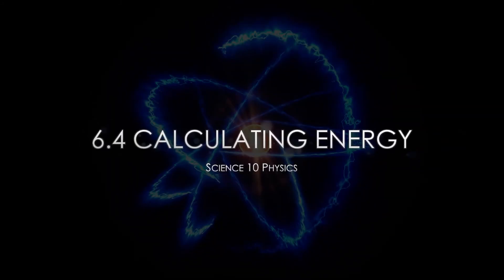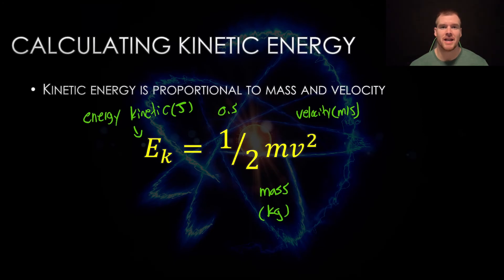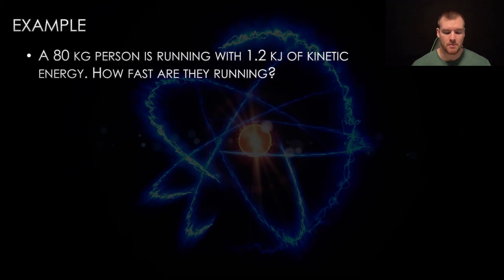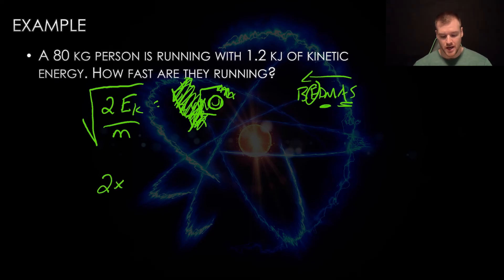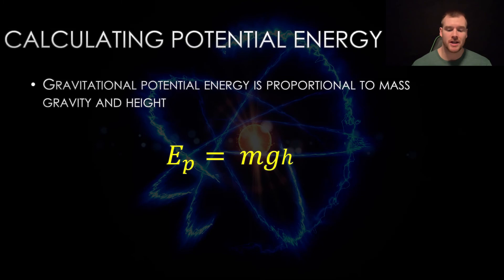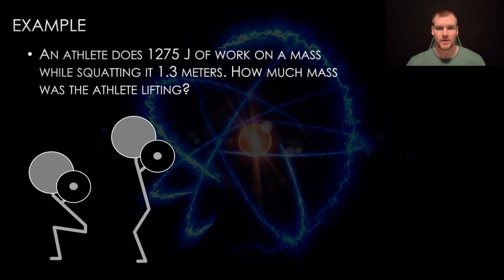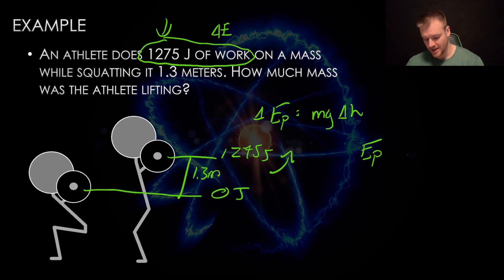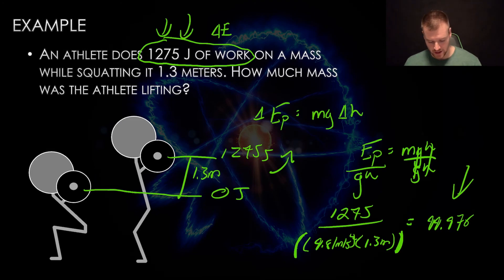6.4 Calculating Kinetic and Potential Energy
Science 10: calculations of Ek and Ep with examples